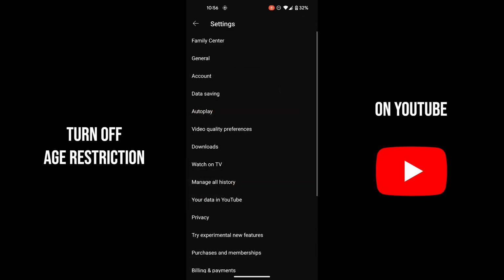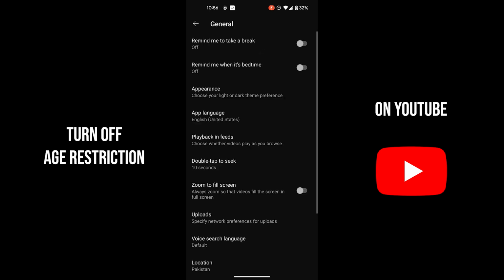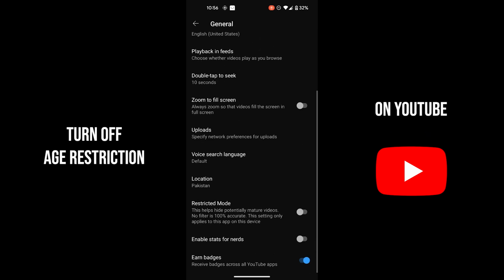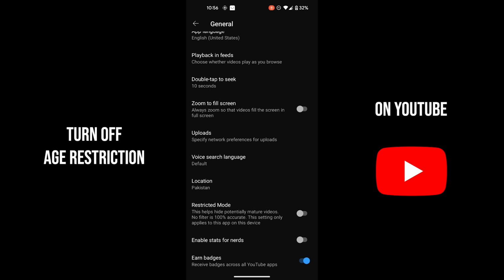How To Remove Age Restriction On YouTube 2024 || Easy Fix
in this short tutorial am going to show you How To Remove Age Restriction On YouTube in 2024.